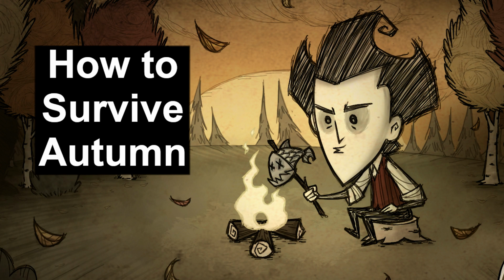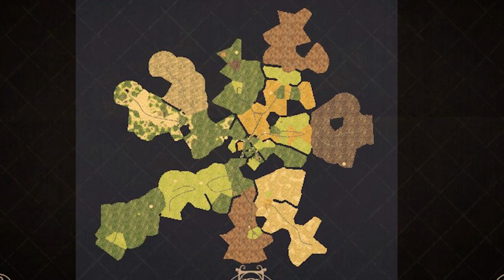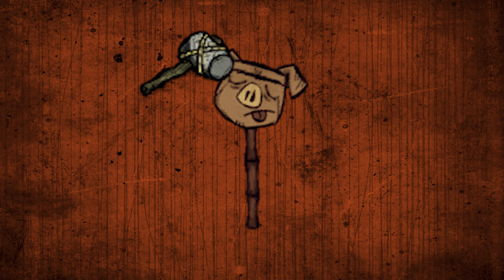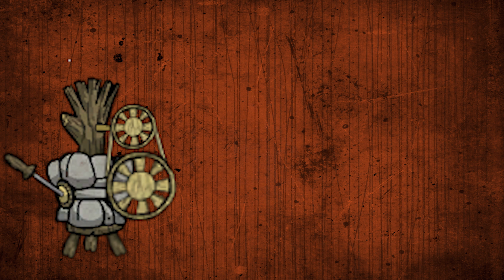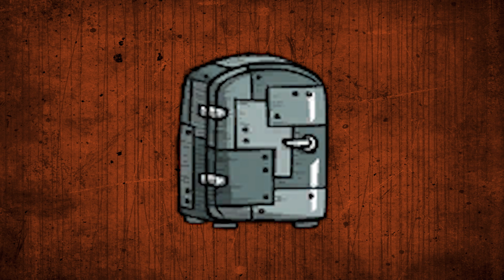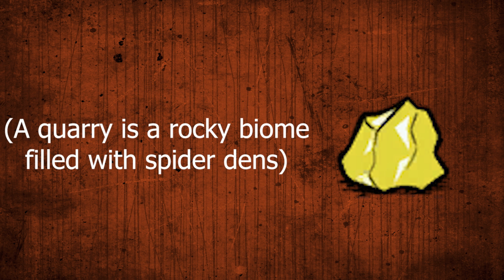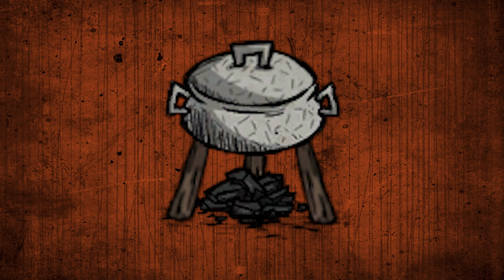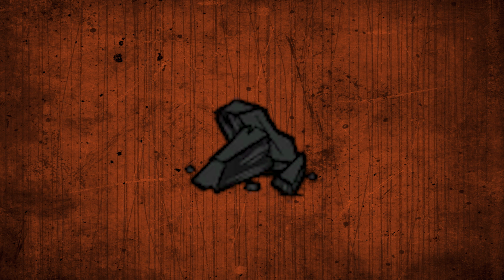How to Survive Autumn (Autumn Guide Don't Starve Together)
How to survive Autumn, this Autumn guide will help you survive Dont Starve Together Autumn. It goes over general Dont Starve tips, gives a general Dont Starve Walkthrough, to come together and create a Dont Starve guide.

This video is made for people who have played at least three times. Autumn is the easiest season and the first season you encounter. But for new players, it can be really hard to survive, so I'm going to give you some great ways to survive it, and just some general tips.

1. The best starting tactic is to explore the edge of the world for the first seven to eight days, while doing so, acquire the items you need for a science machine, alchemy engine, and fire pit which requires 28 stones, 5 gold, and 22 logs. Also gather basic resources, such as grass and twigs. If you find any pig heads on sticks, hammer them, they'll be useful later.
2. The best area to base in afterwards is one of the following three areas; close by to wormholes, or in the Oasis desert (which is identifiable by the empty oasis, or this type of cacti), or in the Dragonfly desert (which is identifiable by this kind of cactus, and magma pools). I normally base in the dragonfly desert, unless I find a few good wormholes. Make sure if you do setup in the Dragonfly desert, to build nearby to the magma pools.
3. Set up base, make a science machine, and then make an alchemy engine, both can be found under the science tab, then place the fire pit next to the alchemy engine. After that, craft yourself a backpack, and a football helmet under the fight tab, using one rope, and one pig skin, that is, if you found pig skin along the way from the pig heads. Also make a spear.
4. After setting up base, gather resources for an ice box. It will cause your food to rot slower. For an ice box, you need one board, one gear, and two gold. The board is easy enough to obtain, just four logs refined. The gold can be found from mining gold rocks easily, or picked up in a quarry biome (which not all worlds have). The gears can be particularly difficult for a new player to get though, make sure you have a helmet and spear before this step.

If you don't have pig skin to make a helmet, hammer down one pig house. Although this is usually not necessary. Gears are obtained by killing clockworks, you probably encountered one set of them while exploring the edges of the world, go to where they were, and hold ctrl+f while next to one, with your spear and helmet equipped. Make sure not to fight multiple at once. For tanking, the rook is the easiest to kill, then the bishop, then the knight, but with this gear, you should be able to kill it anyways. Also, if you didn't find any clockworks along the way, you have two options, keep exploring, because every world has them, or pick tumbleweeds and pray that you get a gear from them (3% chance for each one you pick).

Next, you'll need a crock pot, you need 9 stones refined into 3 cut stone, 6 charcoal, and 6 twigs. I'd recommend gathering enough supplies for multiple, as it will be helpful later. Rocks and twigs are easy to get, but charcoal may not be as clear. Simply burn a tree, and chop it down to get 1-2 charcoal, they also sometimes drop charcoal while burning. I'd recommend you gather enough resources for three crockpots, which would be 27 stones, 18 charcoal, and 18 twigs.

Next, you'll want a lightning rod, otherwise your base could be gone in a flash. It takes three gold, and a cut stone. Place it nearby to your base, its range is huge, so don't worry about its placement too much.

If you still have time before winter, which starts on day 21. Obtain a spider egg, which can be gathered by killing a tier 3 spider den. And yes, I understand that this is not easy for a newer player, so I'm going to show you how I do it. There will be a timestamp on the bottom left of the screen to skip to if you don't need this information.

Don't Starve is a game about uncompromising survival, you play as one of eleven characters in Don't Starve Together and Reign of Giants, these are; Wilson, Willow, Wolfgang, Wendy, WX-78, Wickerbottom, Woodie, Wes, Maxwell, Wigfrid, or Webber.
Using one of these characters you enter a hostile world, filled with oddities, talking pigs, giant spiders, tree monsters (Tree guards), the deerclops, giant geese, or moose depending on how you look at it, and much more! Follow the guide, Edgy Rick, and he will make sure that you stand out on top, and most importantly, that you Don't Starve.

Oldschool Runescape: Harmony
Oldschool Runescape: Medieval